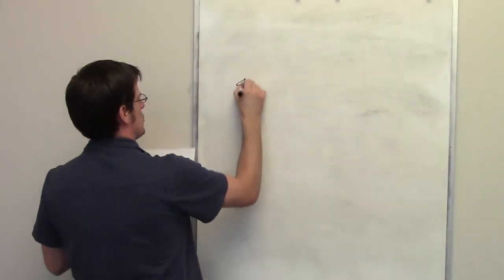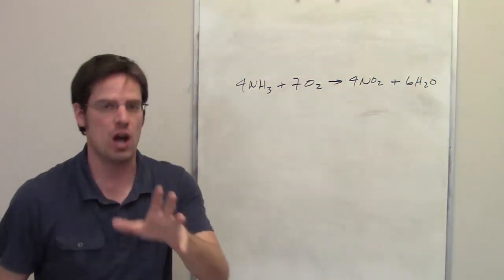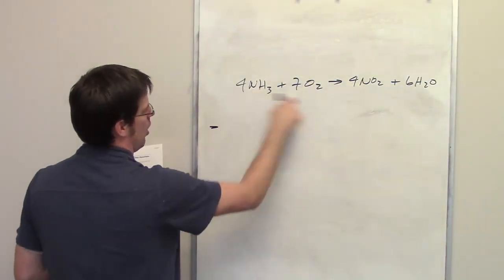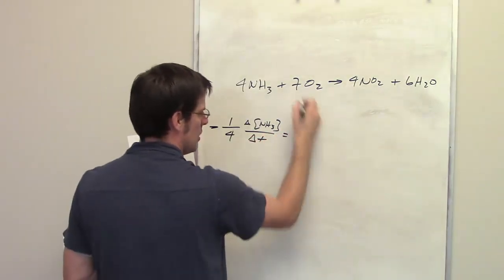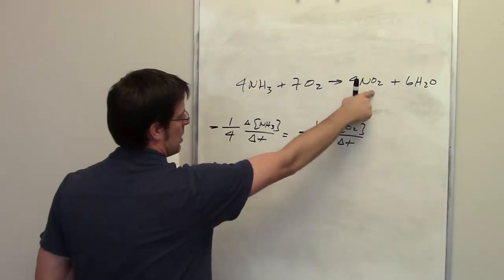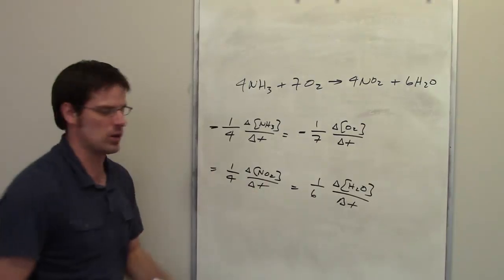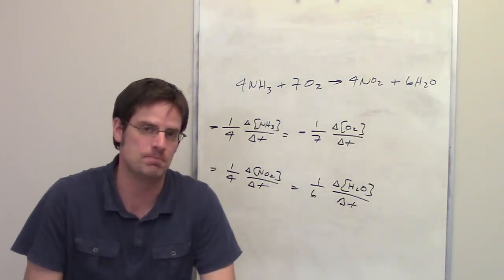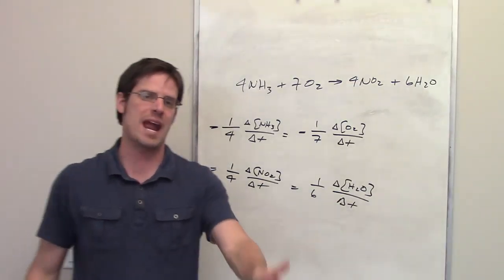Chapter 14 – Chemical Kinetics: Part 9 of 17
In this video I do an example problem that involves a relative rate equation.